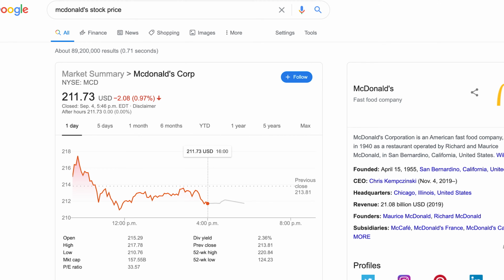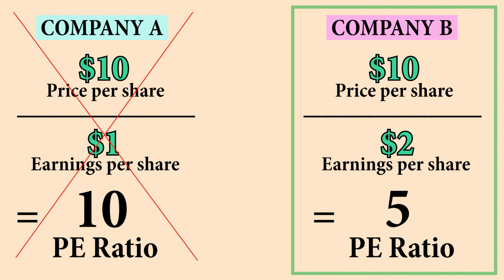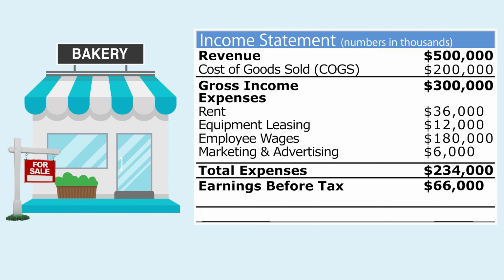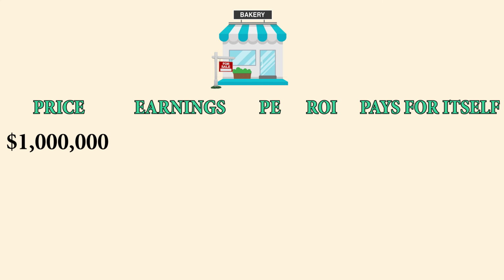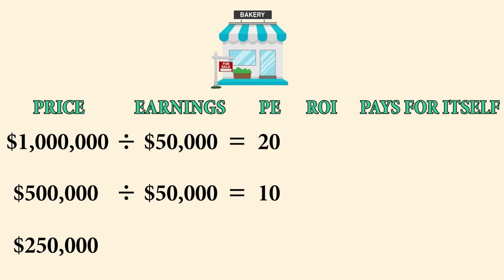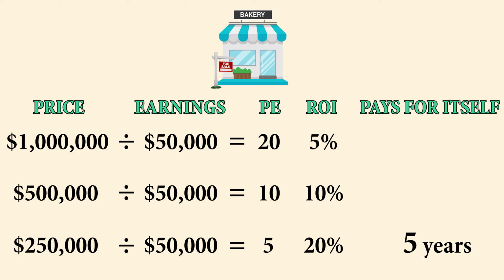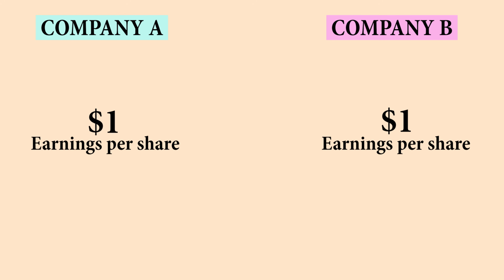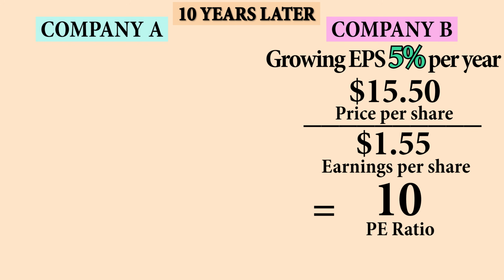PE Ratio Explained (With Examples)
Don’t use the PE ratio until you watch this video. In this video, you will learn about the most popular valuation ratio: the Price to Earnings ratio. The PE ratio helps you to see how cheap or how expensive a company is but be careful, there's a secret about the PE ratio you need to understand.

📚 The Outsiders
📚 100 Baggers
📚 The Complete Investor
📚 Richer, Wiser, Happier
📚 The Dhandho Investor
📚 Tao of Charlie Munger
📚 The Complete Financial History of Berkshire

TIMESTAMPS
00:00 PE Ratio in Stock Market
01:27 PE Ratio Simple Example
02:25 Where the E of the PE ratio comes from
04:30 Valuation for a Bakery Business
07:04 CocaCola and McDonalds Compared
07:55 Most important lesson of this video
09:44 Earnings growth rate

Special thanks to my incredibly beautiful, smart, and creative girlfriend, Stephanie, for her editing wizardry and creative insights and ideas. Although you do not see her speaking to you in the videos, believe me, she has poured her heart and soul into making this video and the videos on this channel. It's been a 50/50 effort. I don't want to even imagine what these videos would look like without her hard work and creative insights. Thank you.